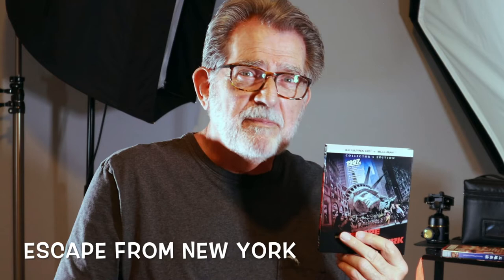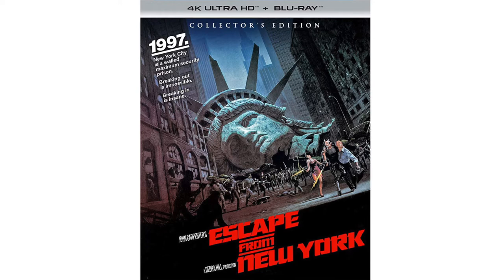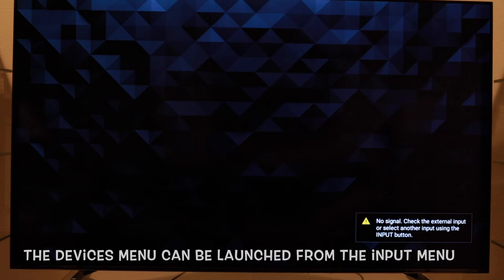Joes Movie Club: A Look at Blu-ray Regions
Welcome to Joe’s Movie Club, Episode One. In this first episode, I take a look at the ins-and-outs of Blu-ray discs with a specific look at the three regions these discs are created for. I'll also mention the six regions that DVDs are designed for and show you a Chinese movie DVD that was made for Region 9! It’s a great movie too.

In future episodes of Joe’s Movie Club we’ll take a look at DVDs, Blu-rays or 4K Blu-rays that celebrate the art of film making. for some other blog posts about movies, including—coming on September 3, 2022—a list of my 100 Favorite Movies. There are not a “best of” list just my favorites. Here's a link to that post